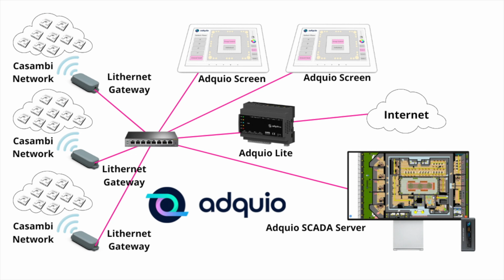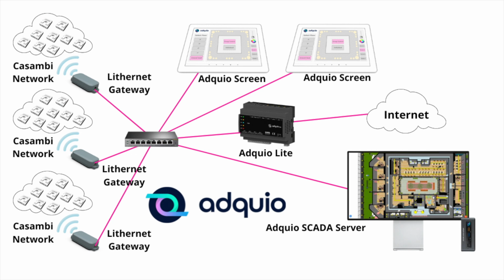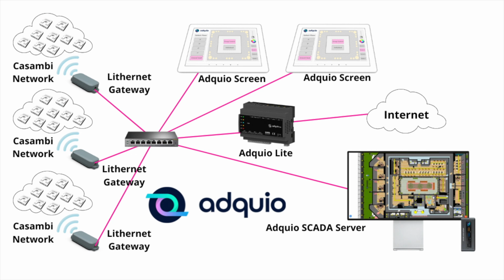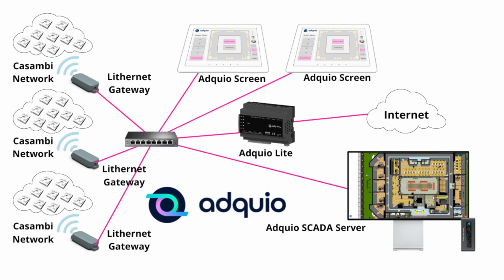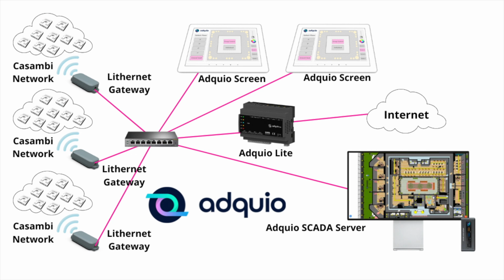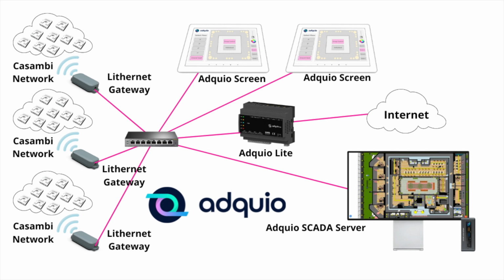Chapter 1 - From your Casambi network to total control with custom Adquio Screens or SCADAs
Welcome everyone to this new course on the Adquio ecosystem!

In this video, we will kick off a comprehensive course based on our previous document, where we explained how to control a Casambi network from our custom-designed control screens and our SCADA systems, both SCADA Server and SCADA Cloud.

In this edition, we will tackle each chapter of the manual in a practical way. We will learn to:

- Integrate a Lithernet Gateway into a Casambi network and configure it to export data to our Adquio controller.
- Extract and select relevant information from the Lithernet Gateway, optimizing process performance.
- Easily import data into the Adquio Lite controller, taking advantage of its multiple WAN and LAN connections.
- Create scripts in Adquio Lite to automate lighting, climate control, and more, understanding the programming language syntax.
- Export information in Adquio Lite so that both control screens and SCADA systems can use the variables bidirectionally.
- Design custom interfaces for control screens, showcasing the full power of the system to meet client needs and preferences.
- Learn to use the Adquio SCADA Server, importing and managing the information exported by our Adquio controller.
- Control a real Casambi installation, observing practical functionality with Lithernet Gateway, luminaires, and Casambi drivers.

We encourage you to follow all the chapters of this course and start this exciting journey with us! Let's get started!